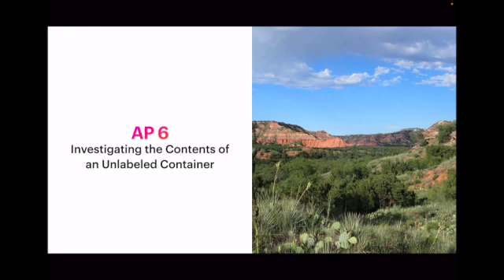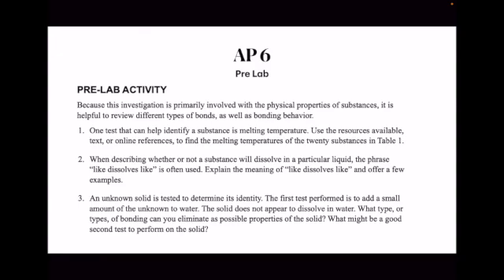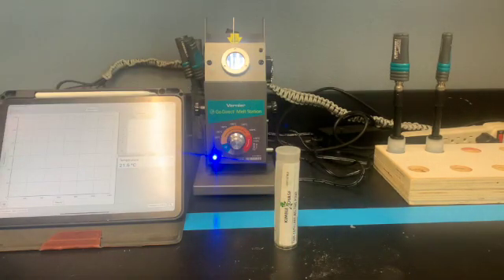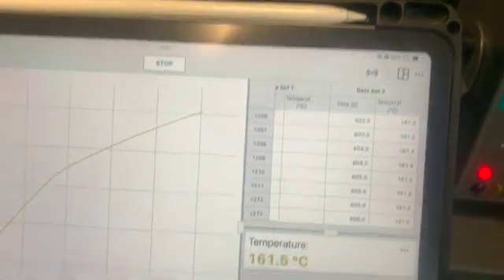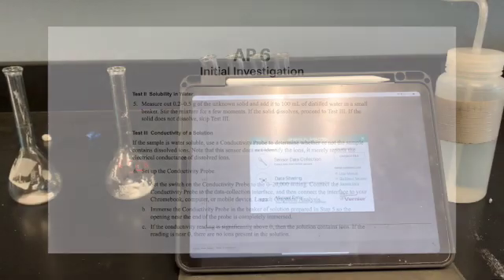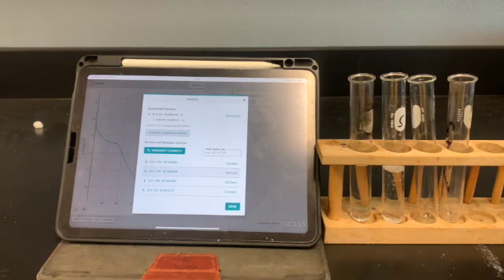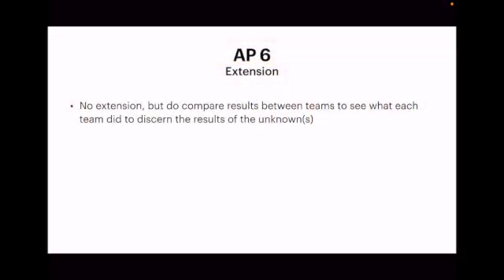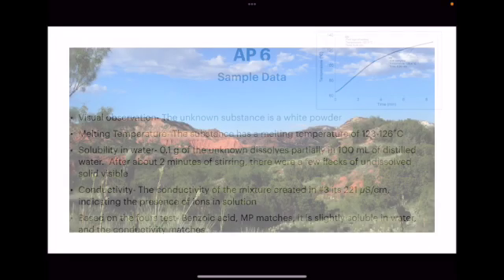DCAP 6 ID unknown